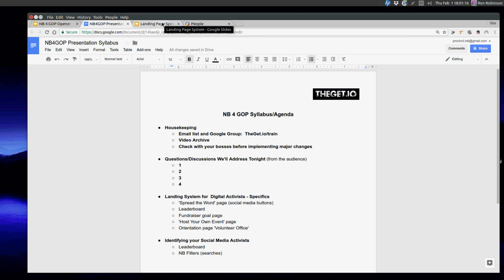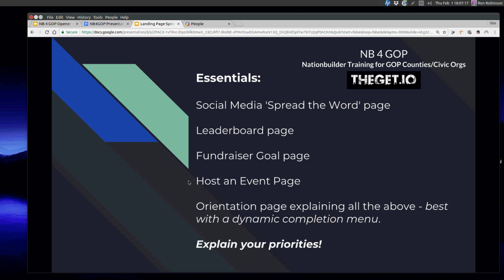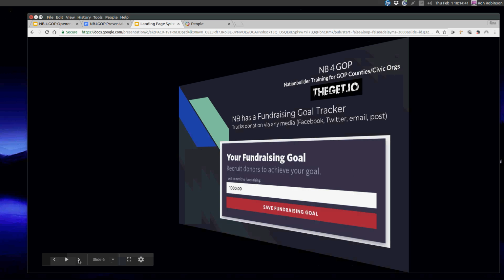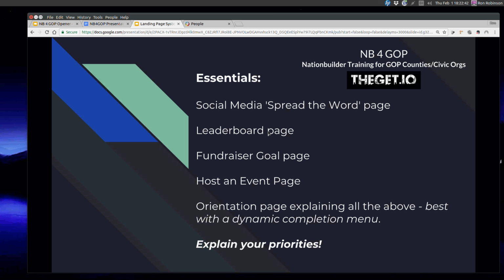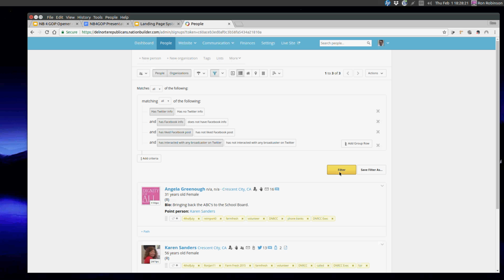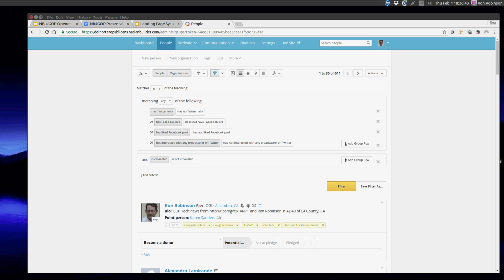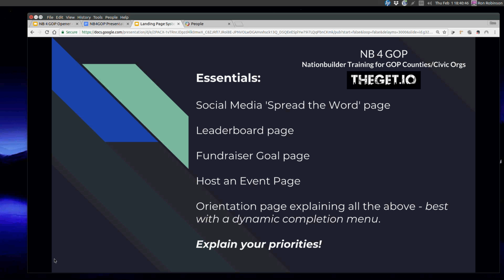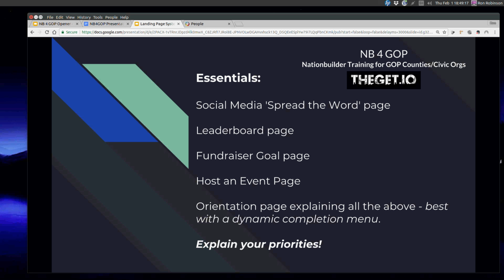NB4GOP: Specific Resources to Furnish for Digital Activists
NB4GOP: Specific Resources to Furnish for Digital Activists - we talk about the specific resources to offer and how to organize them.